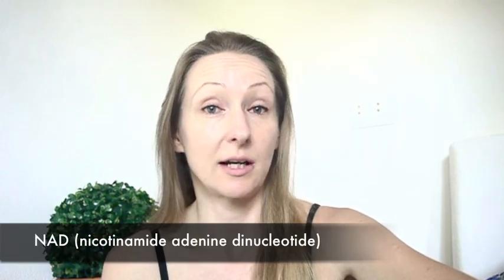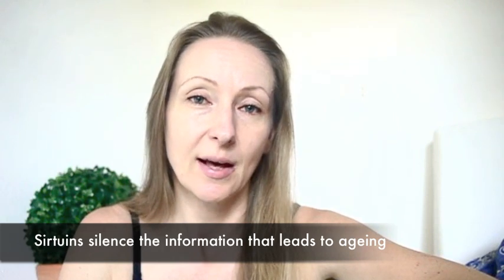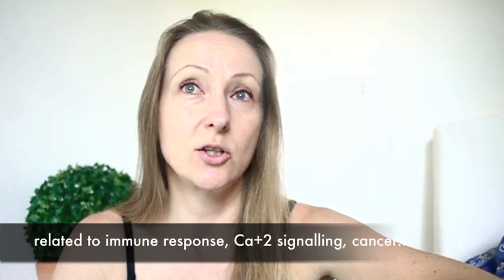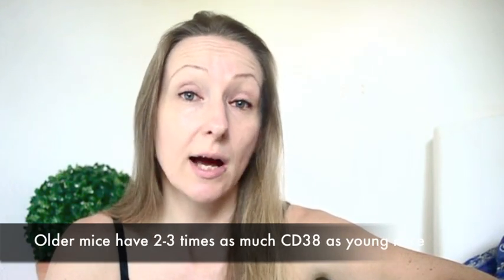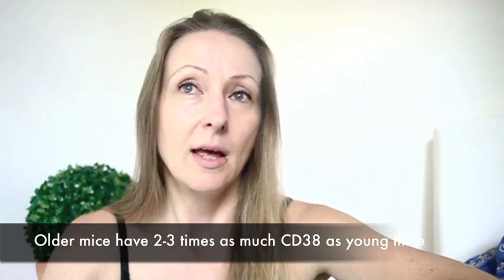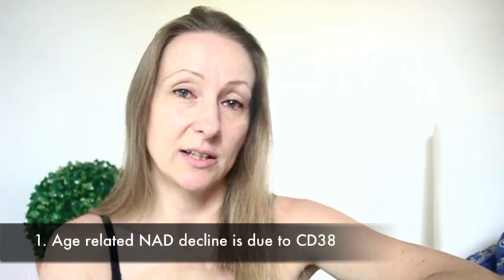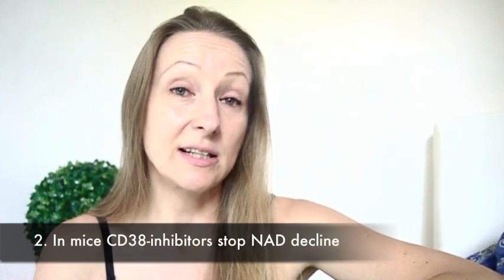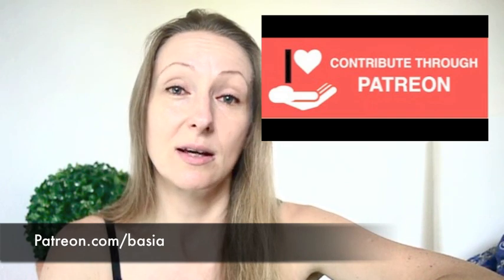Why NAD declines with age and what may prevent it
NAD-levels decline with age and now scientists have found out the mechanism behind it.  We know that it is due to higher levels of the enzyme CD38.  We also know that there are CD38-inhibitors, even natural ones like quercetin.  The question is if we can use natural inhibitors, like quercetin, to stop the age related NAD decline.  In mice this seems to be possible with artificial inhibitors.

A R T I C L E

Even a tiny amount will make a difference for me.

The two papers I referenced to in the video are:

“CD38 dictates age-related NAD decline and mitochondrial dysfunction through a SIRT3-dependent mechanism”

“A Potent and Specific CD38 Inhibitor Ameliorates Age-Related Metabolic Dysfunction by Reversing Tissue NAD+ Decline”